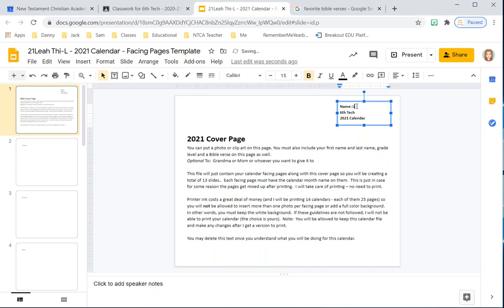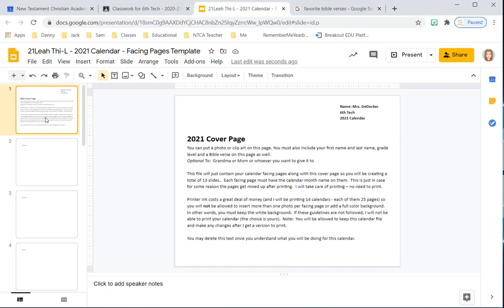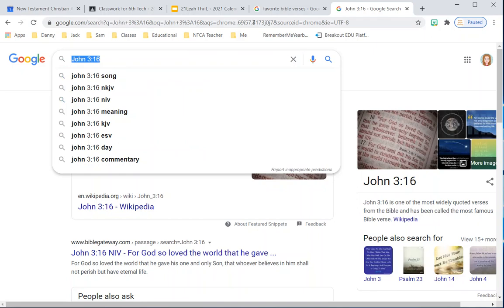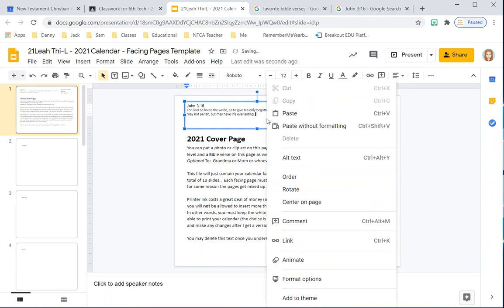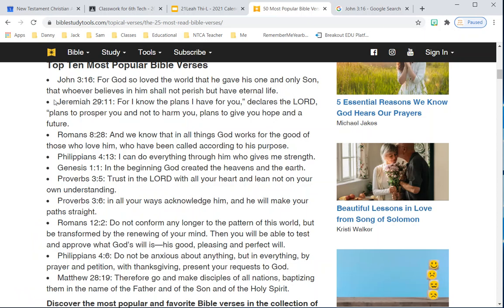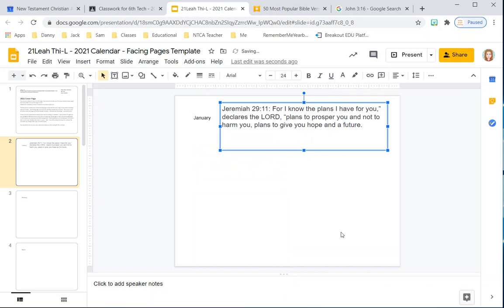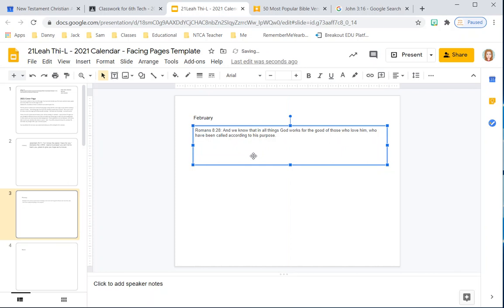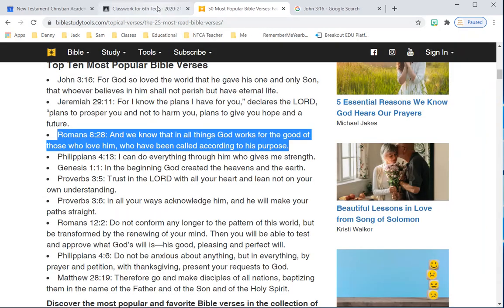Google SLIDES Enter Bible Verses